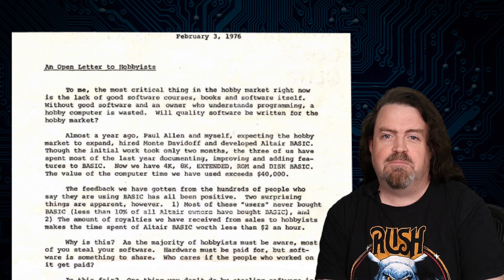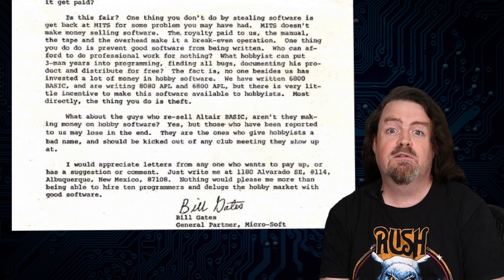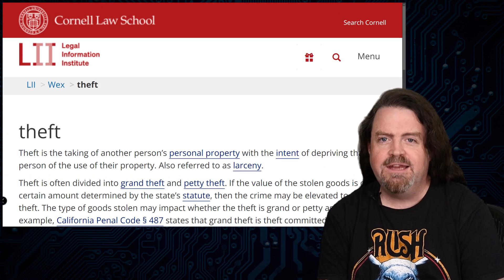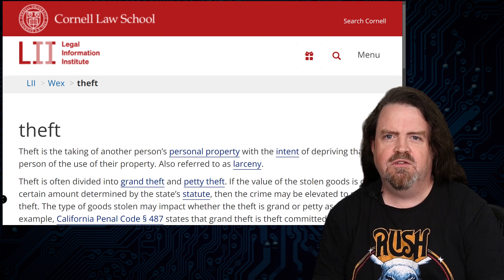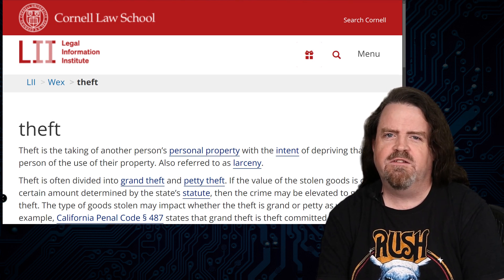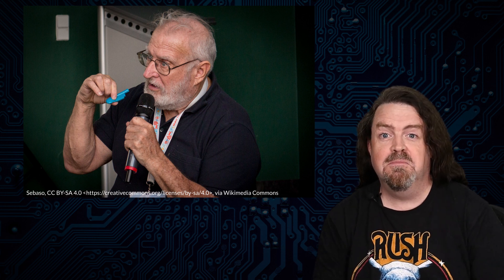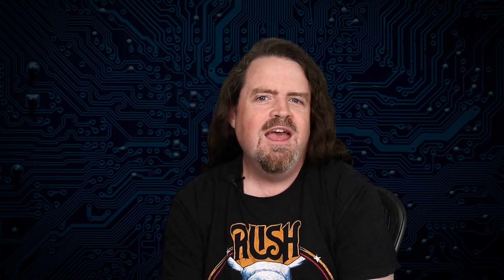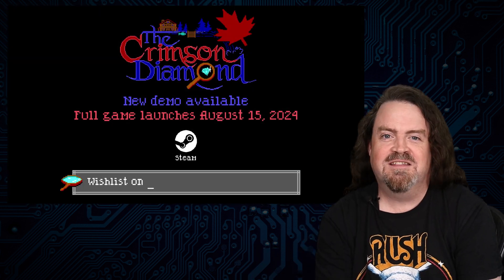E is for EFF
NOTE: Folks, I messed up. I was TODAY years old when I learned that there are two Steve Jacksons, and that the celebrated role-playing game book author Steve Jackson is not the same person as the celebrated role-playing game book author Steve Jackson. The Fighting Fantasy Steve is British, the GURPS / Cyberpunk Steve who is the subject of the EFF lawsuit discussed in the video is American. Sorry, Steves. Moral of the story: fact check, especially if you're citing a "fact" you "learned" three decades ago.

In episode E of the history of software in three letter acronyms, let's meet the Electronic Frontier Foundation, and find out how the creator of Lotus 1-2-3, a poet who wrote lyrics for the Grateful Dead, and an experimental cryptosystem called Snuffle were instrumental in establishing some of the strongest and most important precedents in the history of digital rights. (No, really.)

Next week I'm going to be at KanDDDinsky in Berlin then in November I'm at Build Stuff in Vilnius SustainabilIT! in Bussum and the Tweakers Developers Summit in Utrecht - if any of you folks are around, come and say hi. I'll probably be giving out stickers.